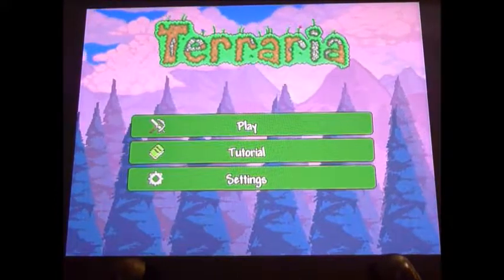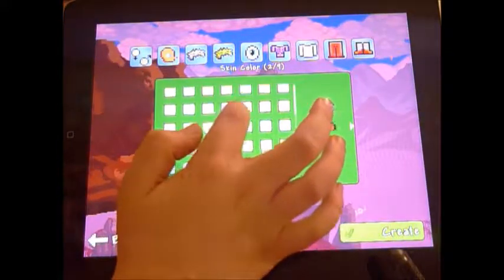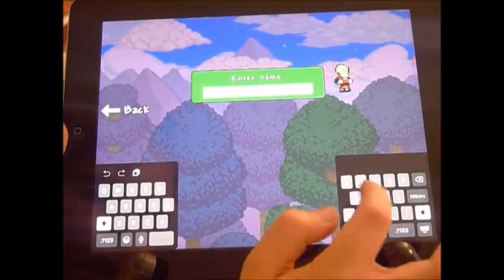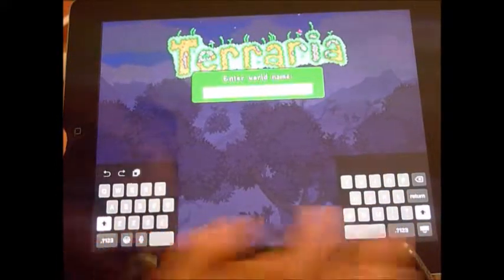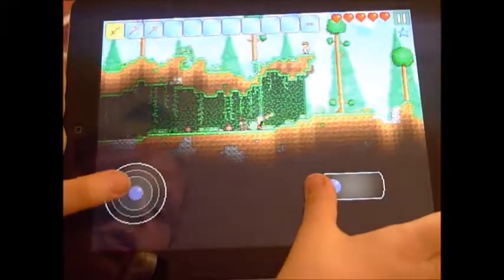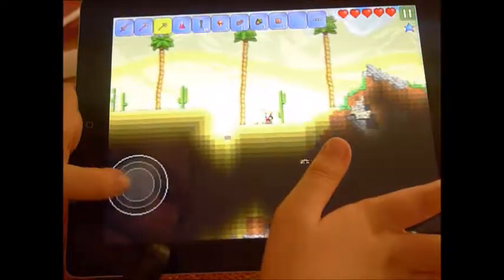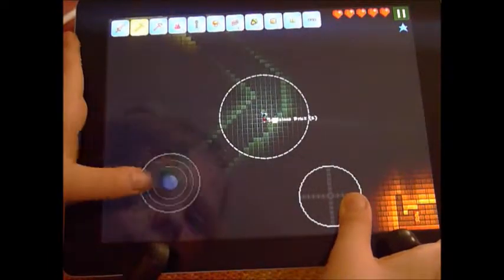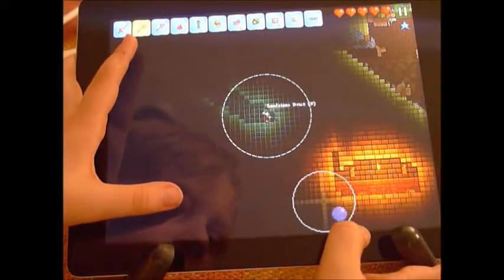My Boys Club Play Terraria (1)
My Boys Club tells you why they love playing Terraria and shows you some of their favourite parts of the game. Terraria is a 2D action-adventure video game first released in 2011, where you create your own worlds, build shelter, dig for resources and craft up to 300 weapons to battle hundreds of different enemies.

This game has a suggested rating of 12. My boys are younger (10 years old) but play this game with adult supervision!